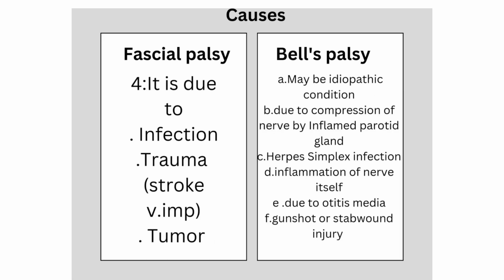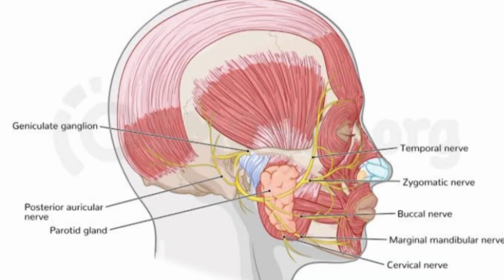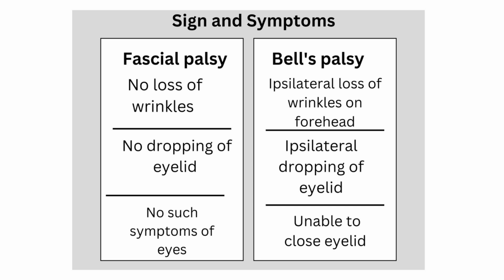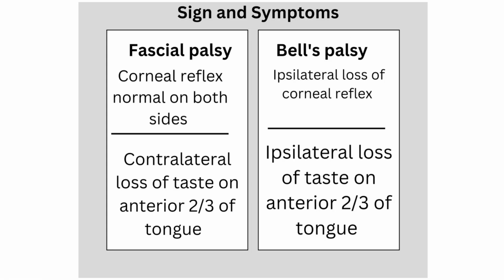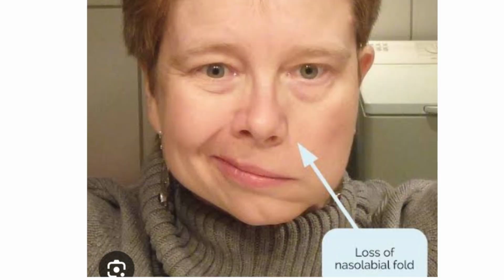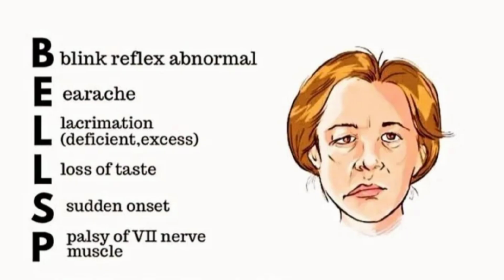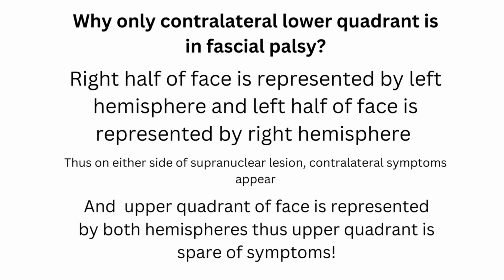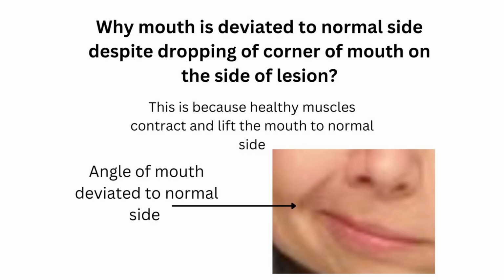Bell's palsy/Fascial palsy|Neuroanatomy|CN 7|Fascial nerve| Upper and lower motor neuron lesion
Master your concept of Bell's palsy and fascial Palsy with MBBS Journey!
Grab neuroscience and neuroanatomy on fingertips
know about fascial nerve lesions!